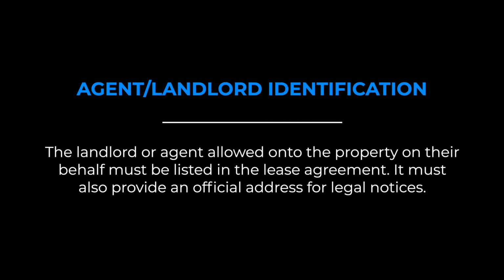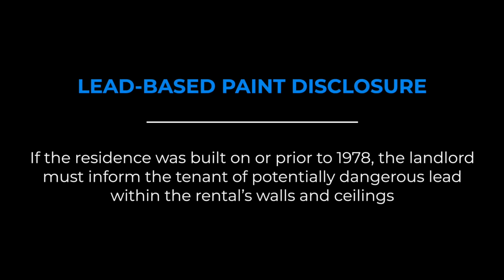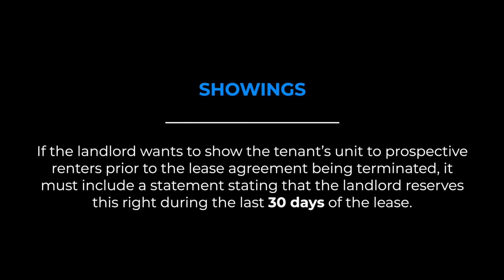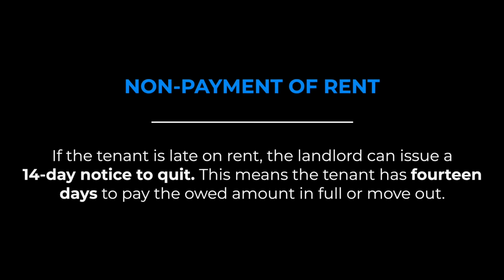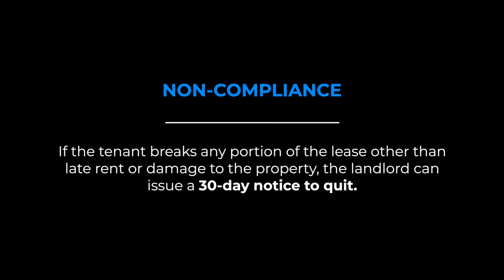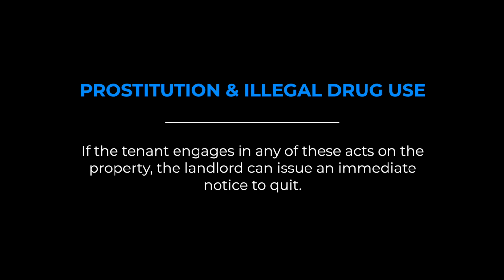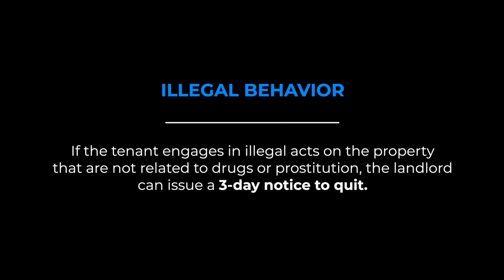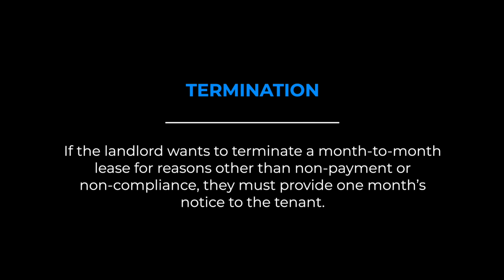Tennessee Rental Laws Lease and Eviction Rules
Tennessee rental laws govern the rights and responsibilities of both the landlord and tenant. From the disclosures that the landlord must make to the tenant to when a security deposit must be returned, these laws will be helpful in making sure your tenancy goes smoothly.

In this video, we’ll cover:

Lease agreements
Required disclosures
Security deposit
Evictions

Legal Aid of Tennessee – Your Rights as a Tenant

0:00 Intro:
0:17 We'll Discuss:
0:33 Lease Agreements:
0:56 Required Disclosures:
1:05 Agent/Landlord Identification:
1:17 Lead-Based Paint Disclosure:
1:26 Showings:
1:36 Security Deposit Laws:
1:51 Evictions:
1:59 Non-Payment Of Rent:
2:10 Non-Compliance:
2:16 Prostitution & Illegal Drug Use:
2:23 Illegal Behavior:
2:32 Termination: